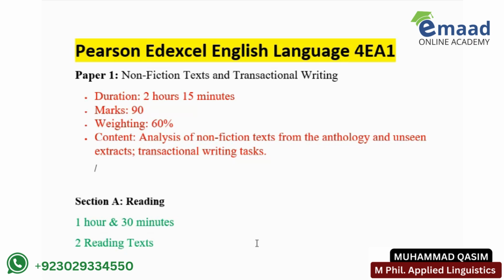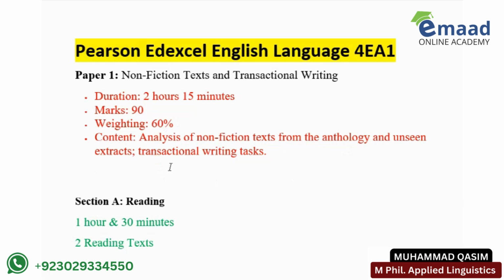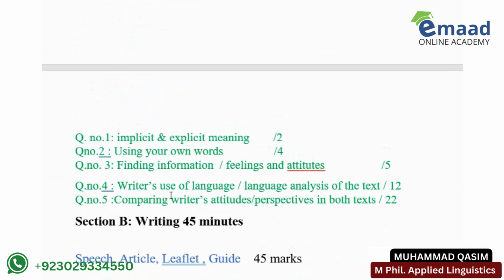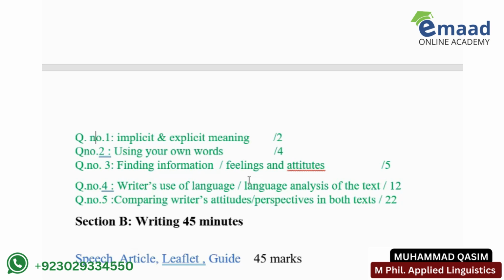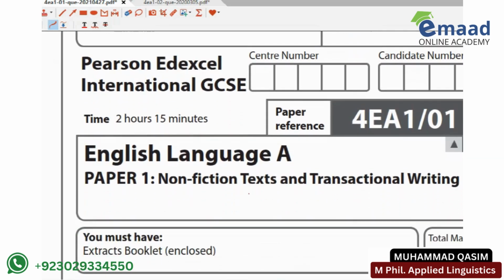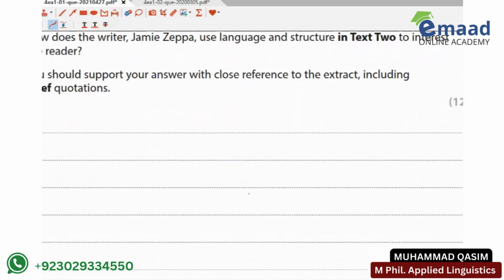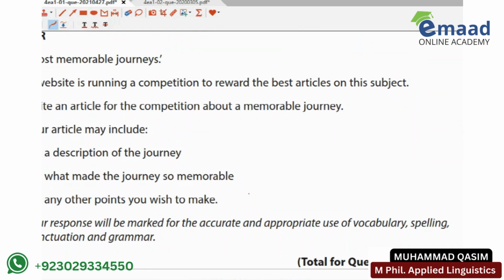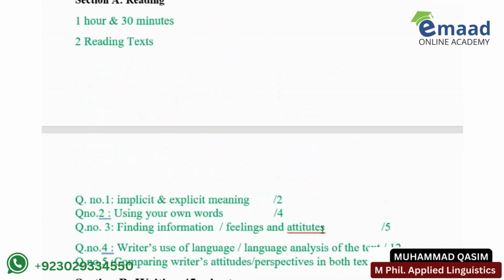Pearson Edexcel English | Paper 1 | Syllabus and Paper Pattern